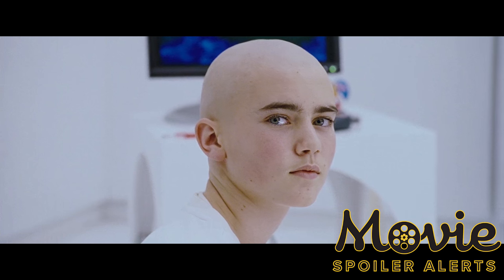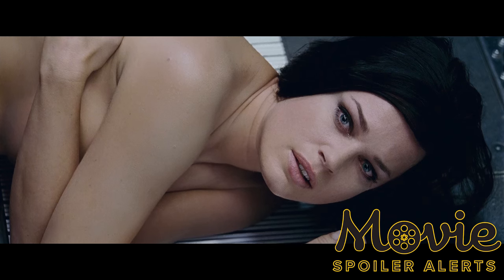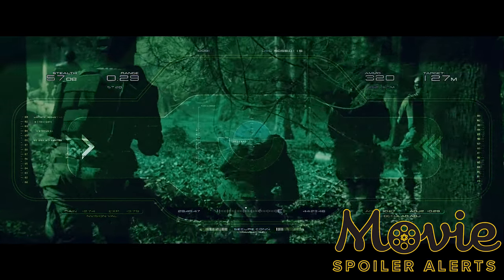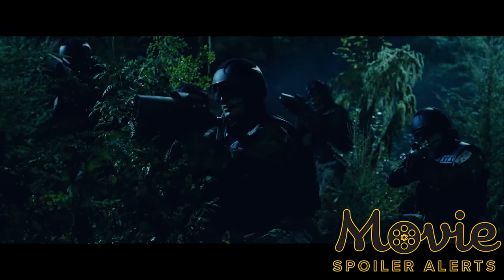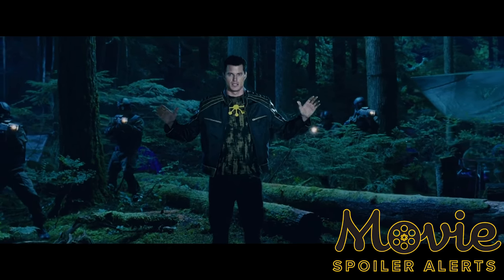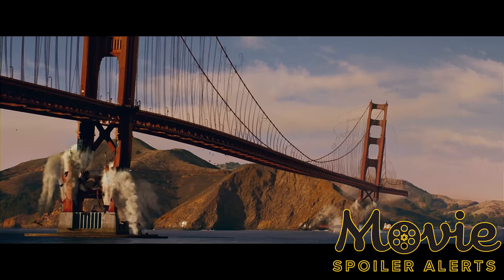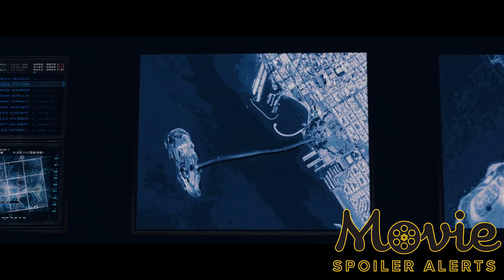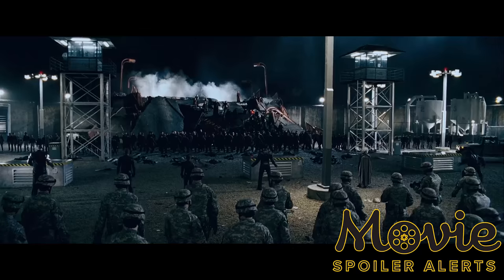Movie Spoiler Alerts - X-Men 3 - The Last Stand (2006) Video Summary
This video is a summary for X-Men 3 - The Last Stand (2006) . Movie Spoiler Alerts is a channel where we take movies and condense them down into short, to the point summaries. Whether you're watching them to get caught up with a series, get a brief idea what the movie is about, or to remind yourself of a movie you saw years ago, these summaries should give you a good understanding of the important plot points, characters, and themes of the movie.

If you have any movies that you would like to see summarized let me know! Also check out our podcast where we have more indepth discussions about movies and TV shows with a variety of other hosts.

Movie Info:
Title: X-Men 3 - The Last Stand (2006)
Tagline: Evolution will make a last stand.
Director: Brett Ratner
Writer: Simon Kinberg, Zak Penn
Staring: Hugh Jackman, Halle Berry, Ian McKellen, Patrick Stewart, Famke Janssen, Anna Paquin, Kelsey Grammer, James Marsden, Rebeccca Romijn, Shawn Ashmore, Ellen Page
Order of Film in the Series: 3rd film in the series